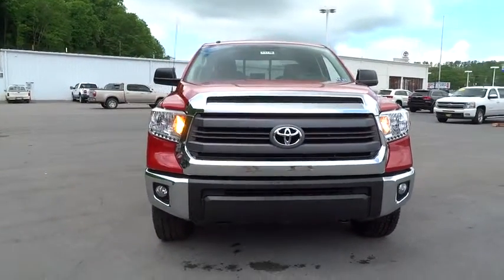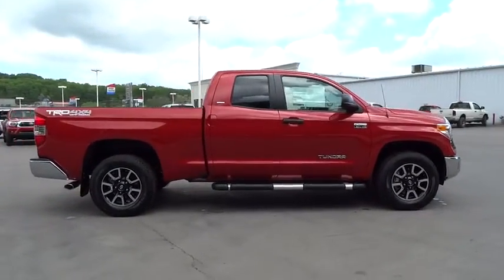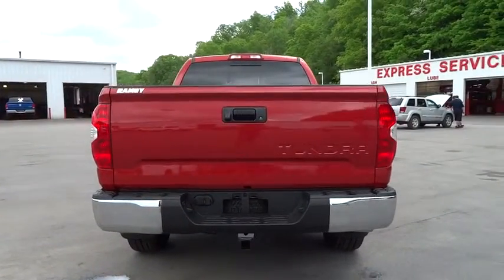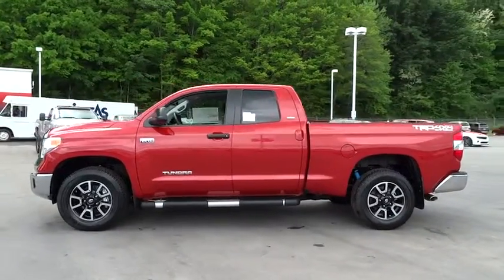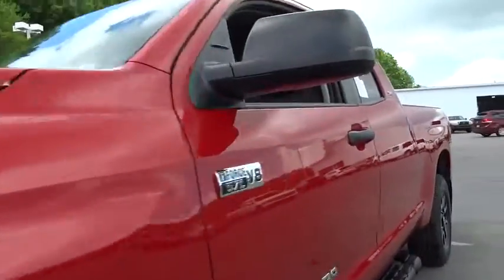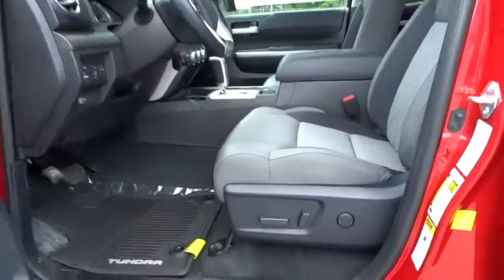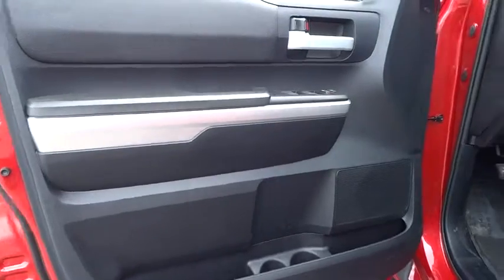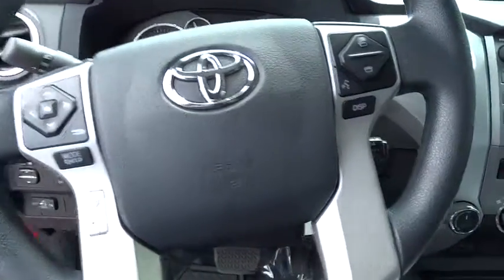2015 Toyota Tundra Christiansburg VA, Blacksburg VA, Princeton WV, Beckley WV, Roanoke VA 2N1740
2015 Toyota Tundra